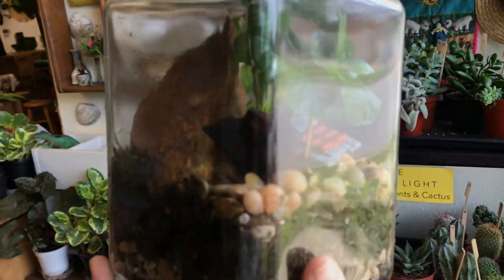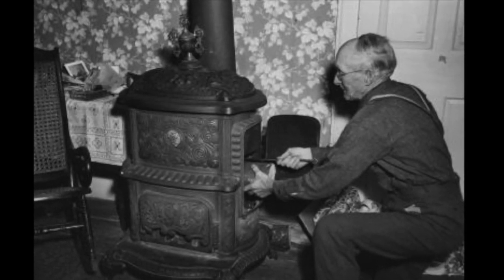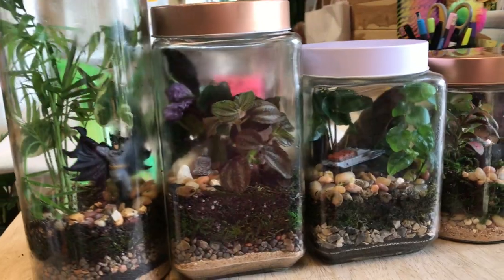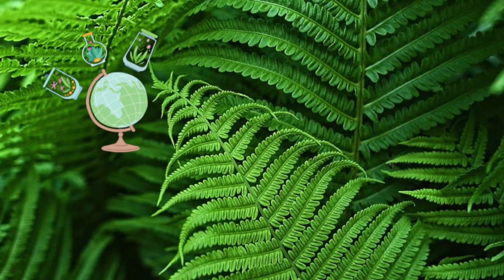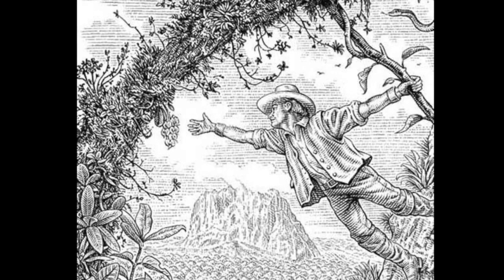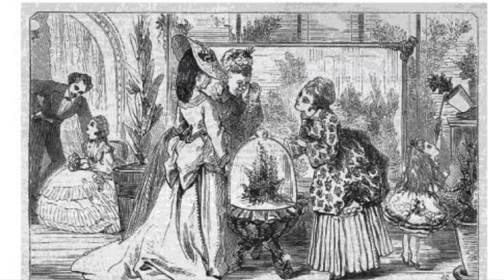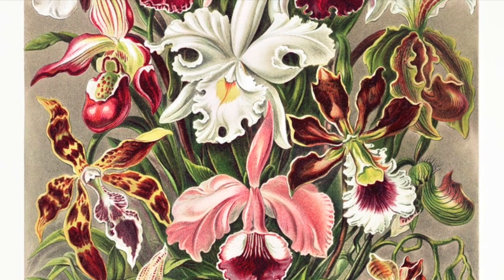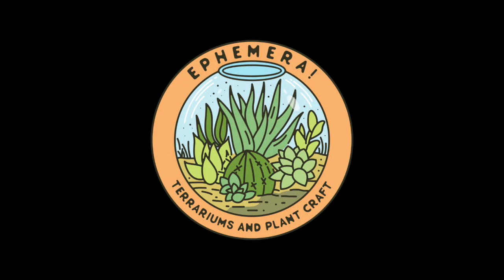How Plants Became Houseplants - History of the Terrarium!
The Terrarium, not just a trendy and beautiful home accessory, but quite possibly the greatest invention in gardening history!  Join us as we trace the Terrariums journey from amateur botanist Nathanial Ward's accidental break through, to worldwide phenomena!

We'll see how it helped shape and introduced the world to
- the plant superstar
- world wide dissemination of plants
- bananas and tea in every kitchen
- plant hunters!
- plant espionage!
- and possibly, the worlds' very first plant parties!

Ephemera Terrariums and Plant Craft!
Spreading plant love through education, long term plant support and a healthy dose of creativity since 2014.  Ephemera Terrariums is your one stop shop for terrariums, indoor plants and plant based decor.  Located in Fort Worth, Texas.